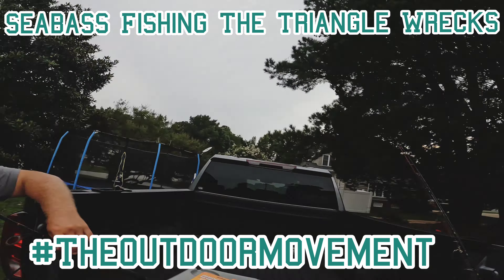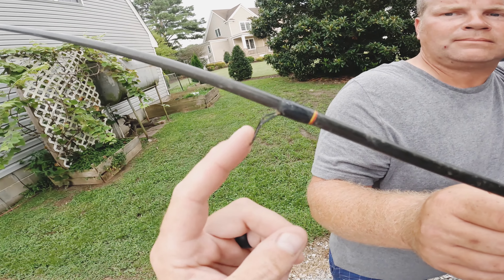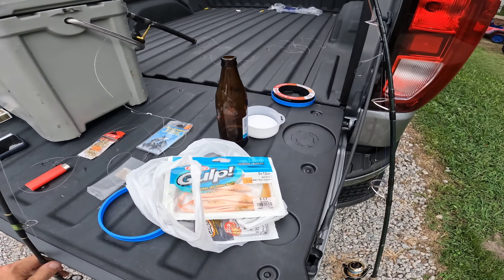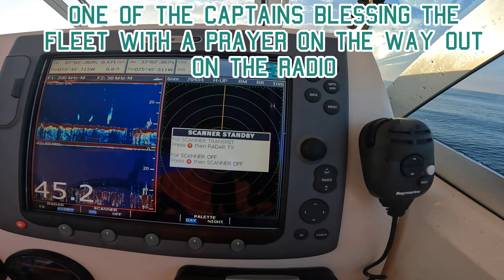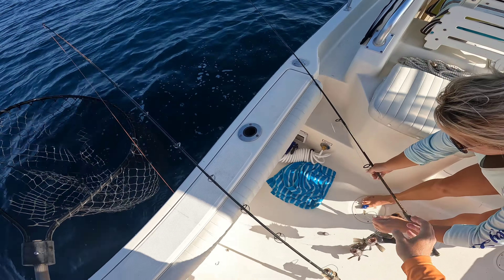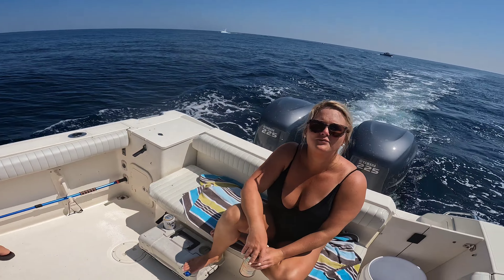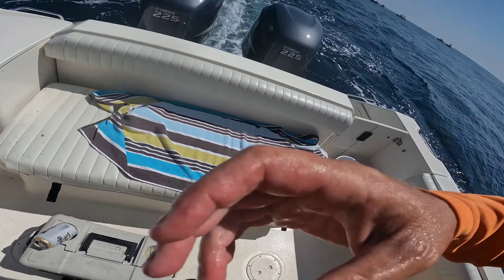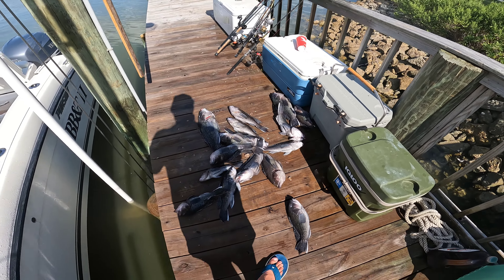Sea Bass Fishing Mission to the Triangles Reef Off Virginia Beach Oceanfront On The Pursuit 2870 WA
Welcome back for another fishing adventure with The Outdoor Movement!! We are sending it offshore out of Seaford, Virginia for a morning of sea bass fishing offshore at the Triangle Reef wrecks. In this video we discuss how to, what, and where of sea bassing in the waters off Virginia Beach. We touch base on flounder fishing and  hook a couple but just wait until the flounder video comes out!   This is our first trip this far in the Pursuit 2870 and it performed phenomenally!